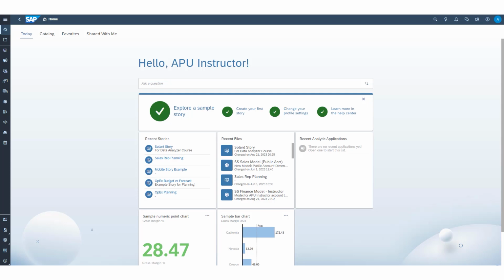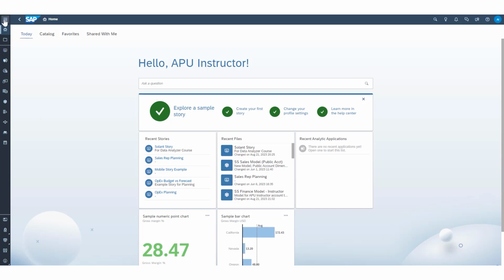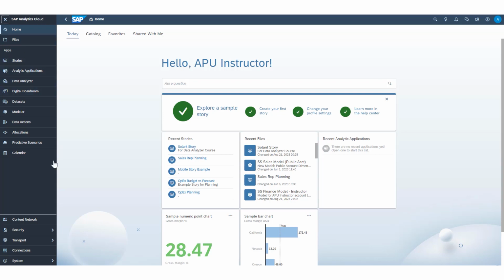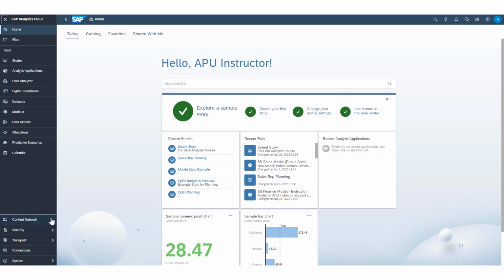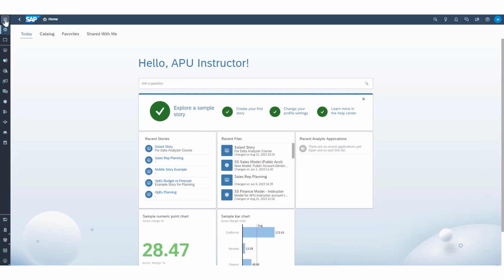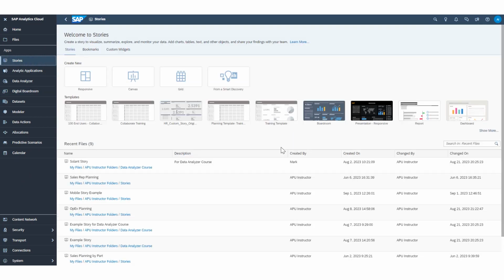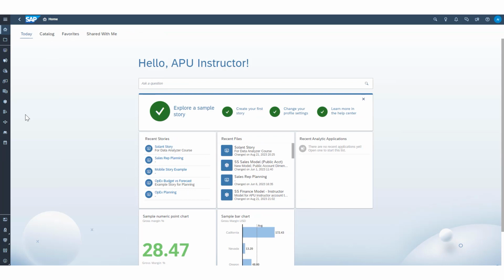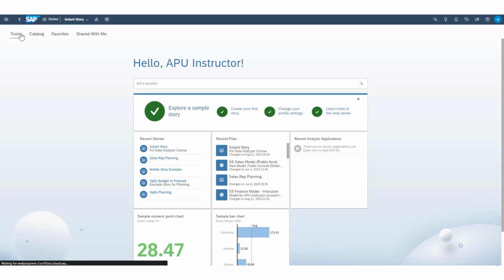Side Menu Navigation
In this tutorial, we will review the side menu navigation in SAC.